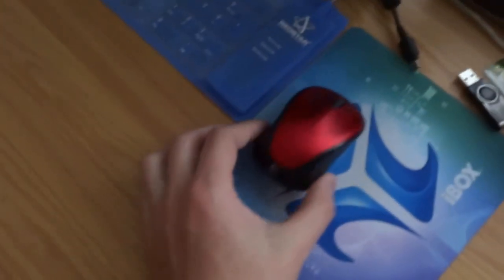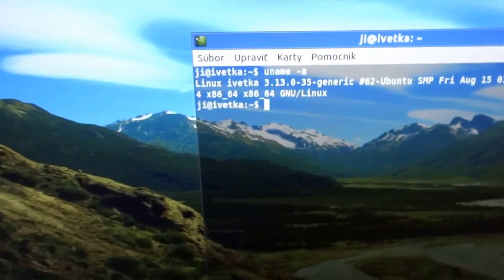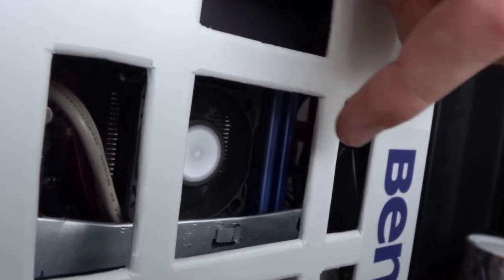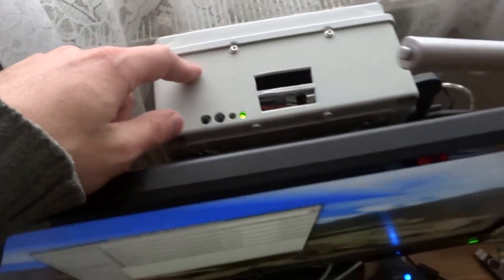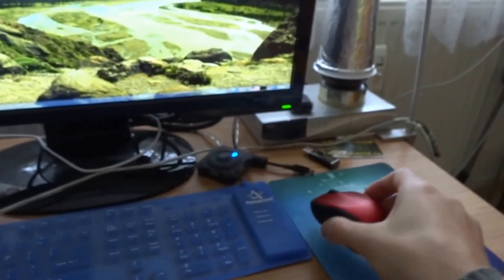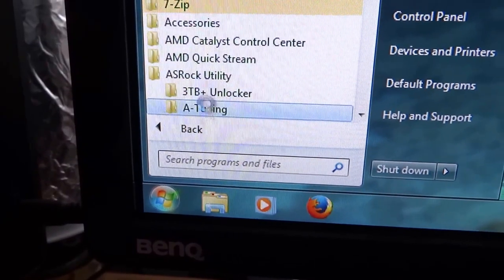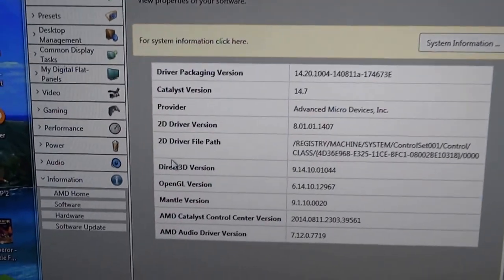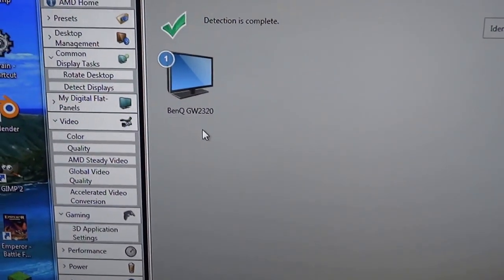New HTPC 5 euro chasis - DIY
Chassis dimensions: 240 x 190 x 90 mm
Material: ABS plastic, light gray colour